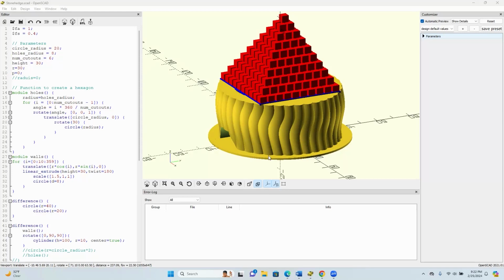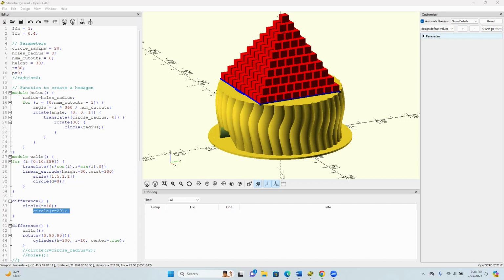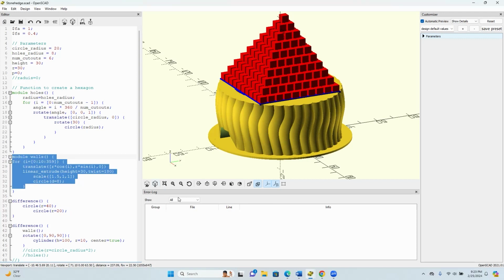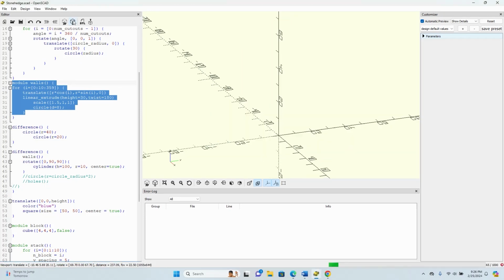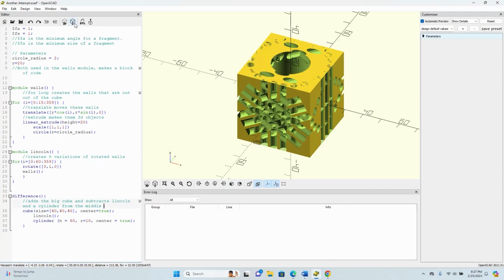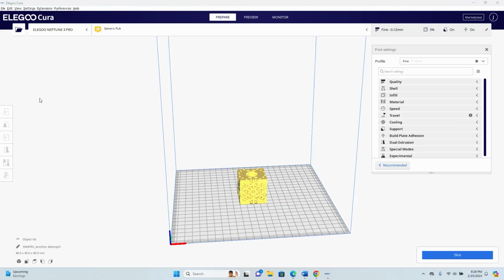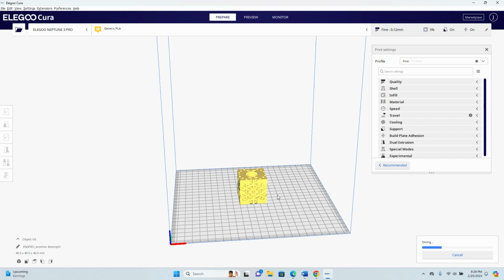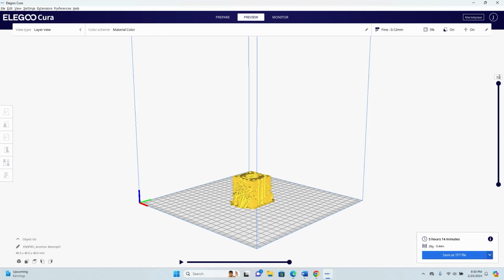How to create CADs with Programming! (OpenSCAD)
In this video, I will show you how to create complex geometries using programming through a software called OpenSCAD. Then I will discuss how to manufacture what you have made, and some lessons I learned through the process. This project was completed for credit at Columbia University for Professor Hod Lipson's Digital Manufacturing Class in Spring 2024.